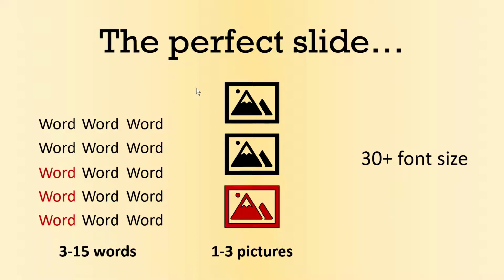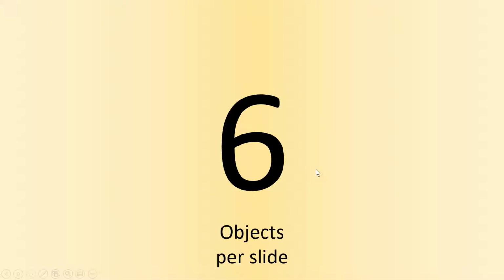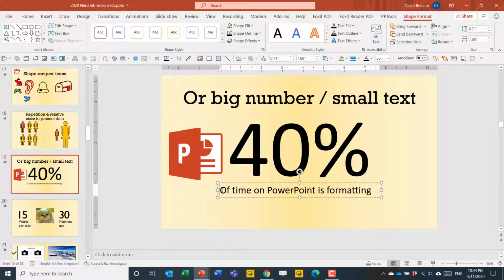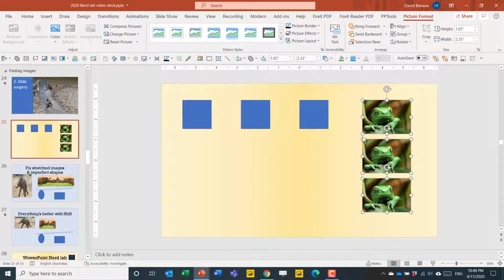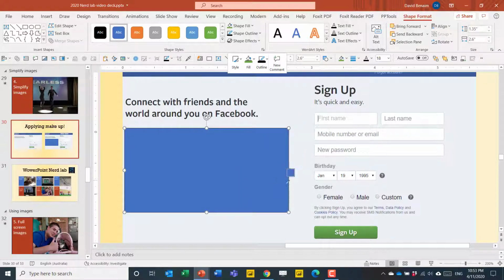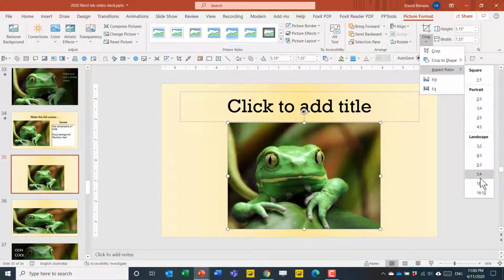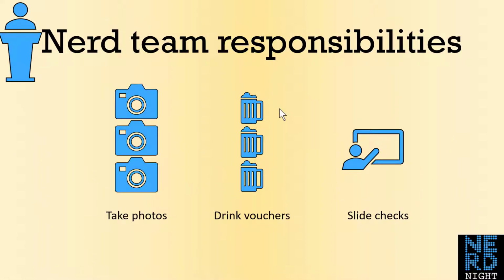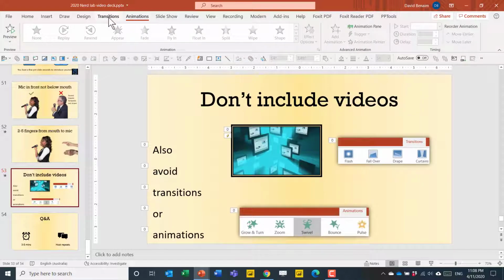Nerd lab PowerPoint tricks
Learn some very cool PowerPoint features for help with your nerd night preparation! Try to have 3-15 words per slide, an image and 30+ font size.

Jump to parts of the video:

0:00 Start
01:14 Google image search tricks
03:00 Built-in PowerPoint stock photos (Office 365 only)
03:32 Objects per slide
05:09 Using icons
05:30 Get the WowerPoint recipe book
06:29 Displaying data
07:25 explaining the perfect slide
09:06 Alignment tricks
10:35 Fix stretched images
11:18 Fix imperfect circles/lines etc.
11:50 Holding shift to draw perfect shapes & expand proportionately
12:52 Simplify screenshots or complex images by applying touch up!
14:11 Make images full screen with these tricks
19:33 Event specifics (how the night will run, how to hold a mic, things not to say on stage, how Q&A works